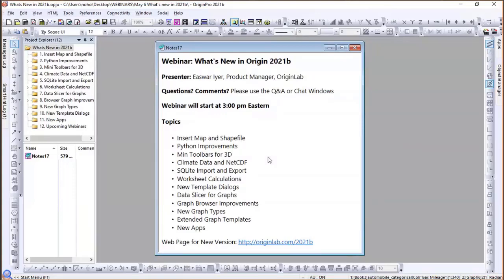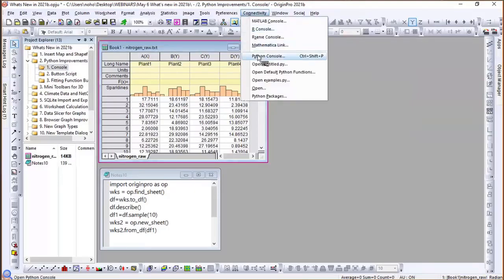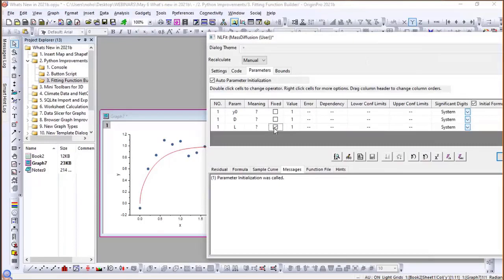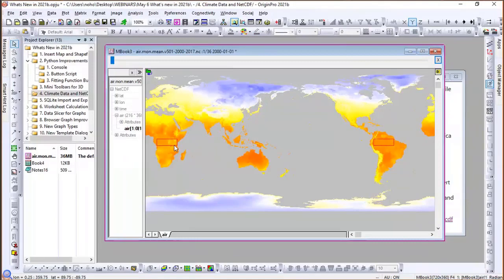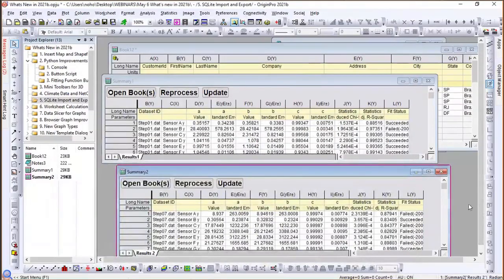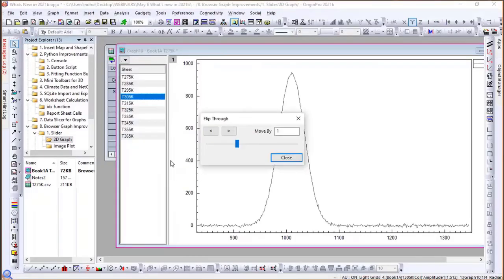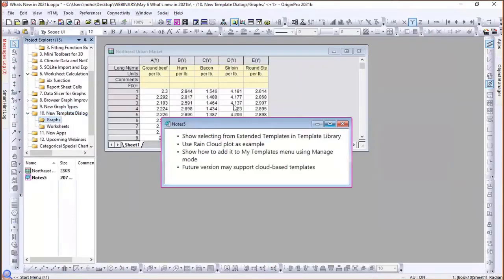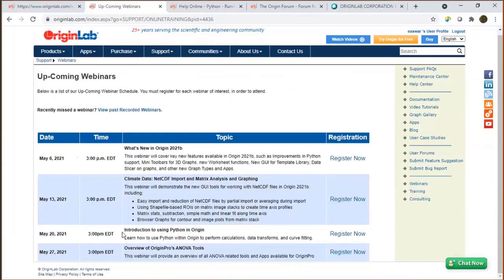What's New in Origin 2021b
Introduction (0:00)
1. Insert Map and Shapefile (3:44)
2. Python Improvements (6:29)
3. Mini Toolbars for 3D Graphs (19:17)
4. Climate Data and NetCDF (21:24)
5. SQLite Import and Export (28:12)
6. Worksheet Calculations (35:21)
7. Data Slicer for Graphs (38:25)
8. Browser Graph Improvements (41:40)
9. New Graph Types (47:11)
10. New Template Dialogs (51:36)
11. New App (55:47)
Closing Remarks (59:46)
Watch this recorded webinar "What's New in Origin 2021b" from May 6, 2021, using OriginPro 2021b. Download the project file on our website, to follow along